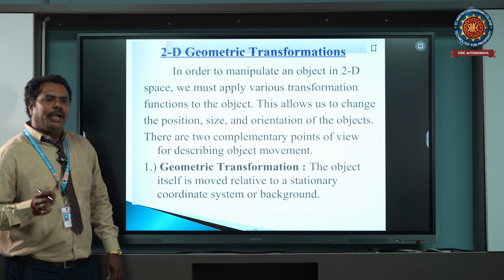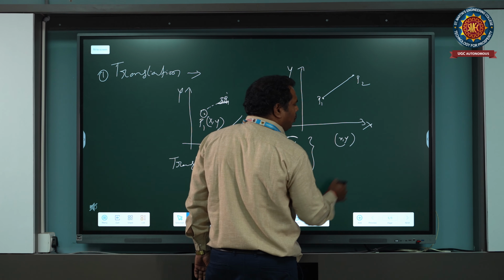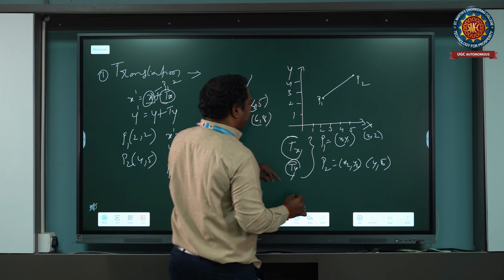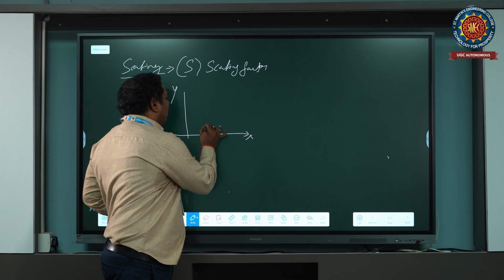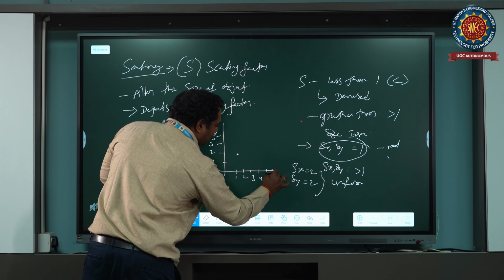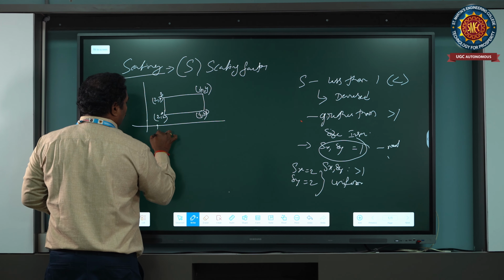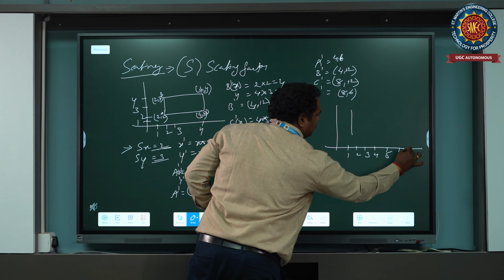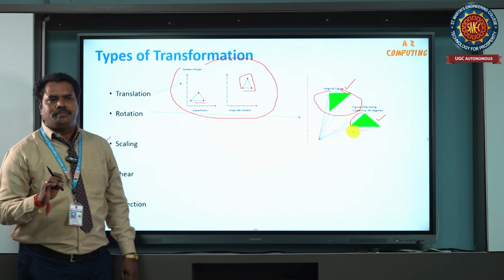2-D Geometric Transformations | St. Martin's Engineering College